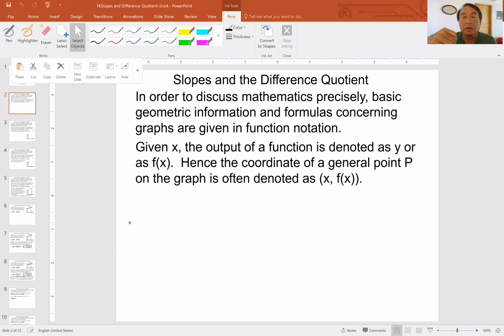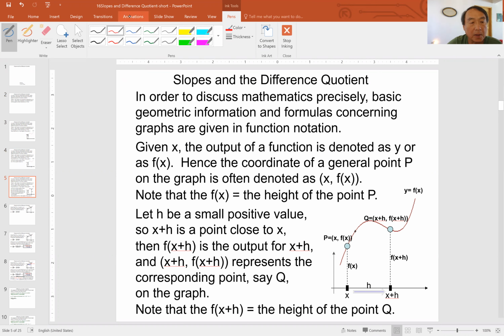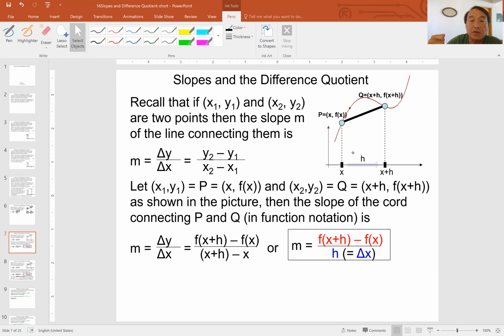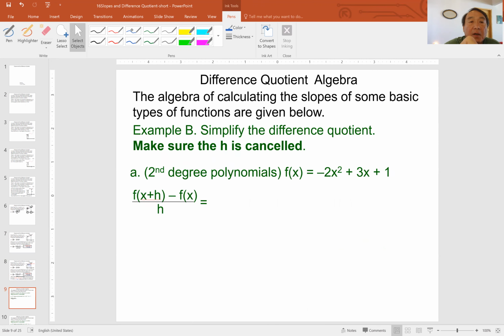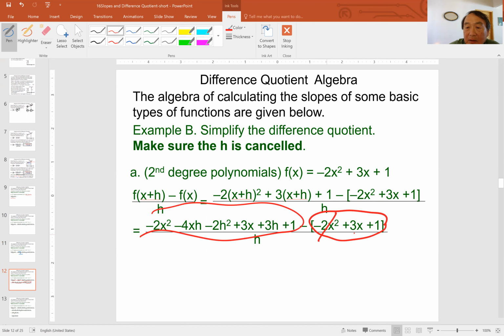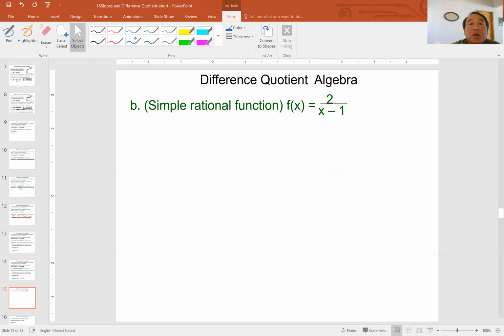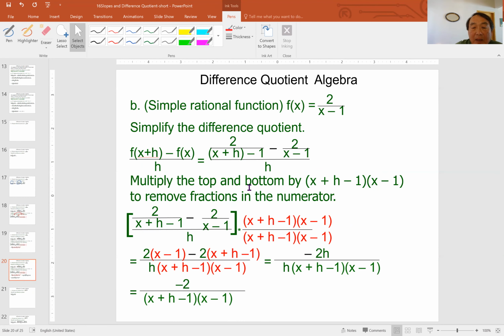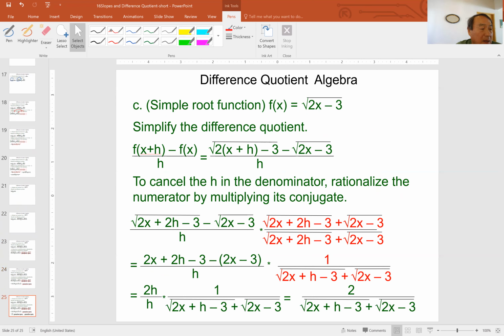16Slopes and Difference Quotient